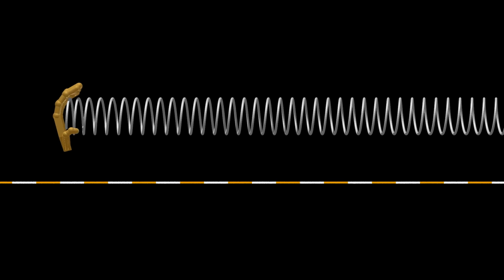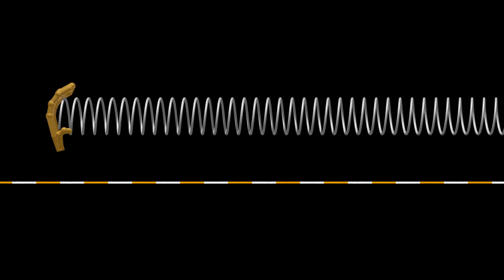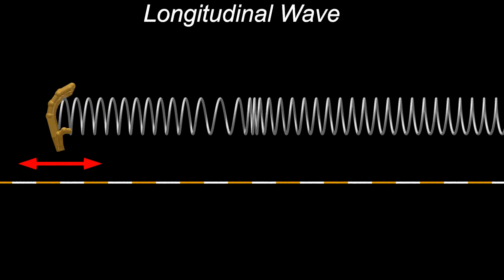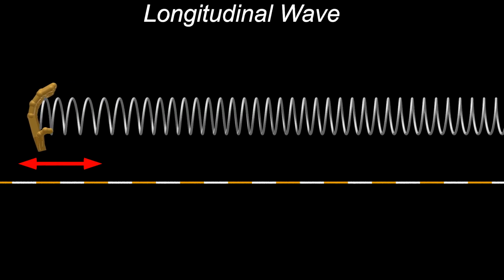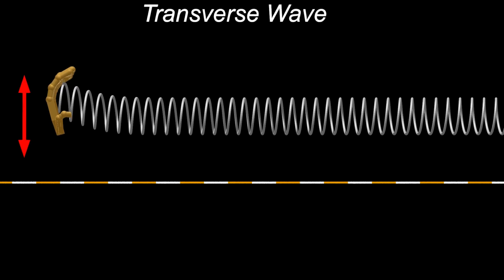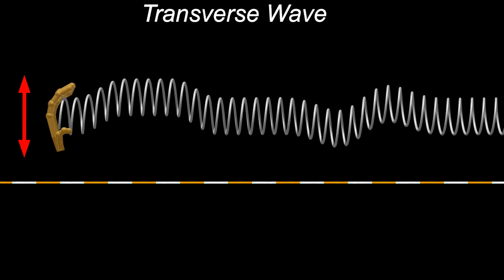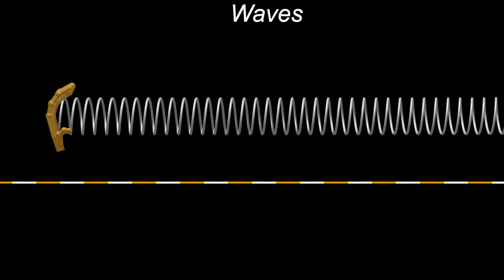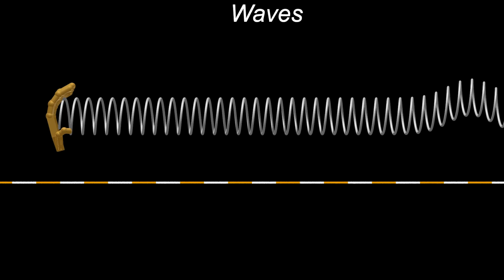Longitudinal and Transverse Waves: A Brief Introduction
This animation introduces two fundamental types of wave motion: longitudinal waves and transverse waves, using a stretched spring as a model system.

In a longitudinal wave, the motion of the medium occurs in the same direction as the wave’s travel. In this animation, regions of compression and expansion move along the spring.

In a transverse wave, the motion of the medium is perpendicular to the direction of wave travel. The spring forms a moving ripple while each part moves up and down in place.

The animation includes both continuous wave motion and single pulse examples to emphasize how disturbances move through a medium. In all cases, the wave carries energy along the spring without transporting the material itself in bulk.

This video is designed for introductory physics students and emphasizes conceptual understanding of wave motion, including:
• Direction of disturbance vs direction of propagation
• Differences between longitudinal and transverse waves
• Motion of a medium during wave propagation
• Pulse behavior in wave motion

Accessible Alternative Media:
A complete text-based version of this animation, combining narration and descriptive audio, is available, linked in the YouTube card at the beginning of the video.

This resource is intended to support inclusive and accessible physics education.